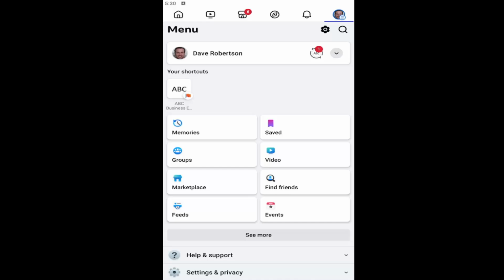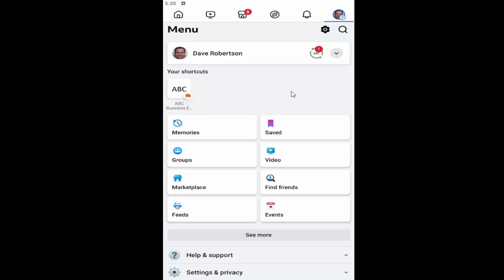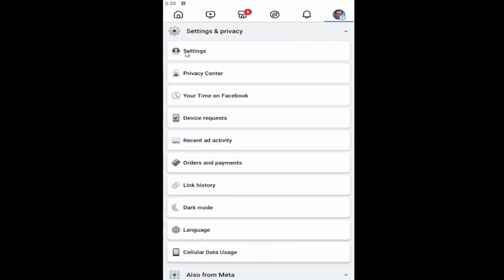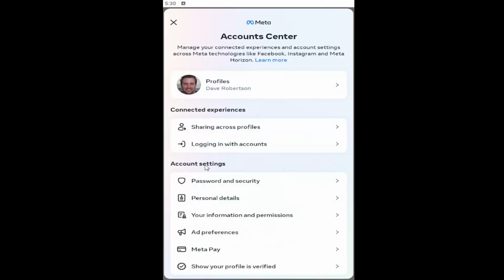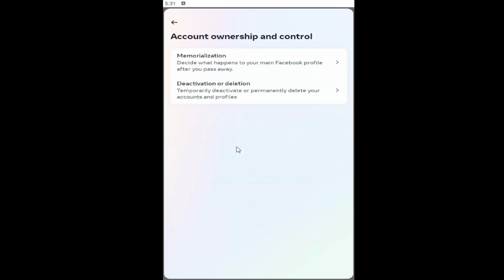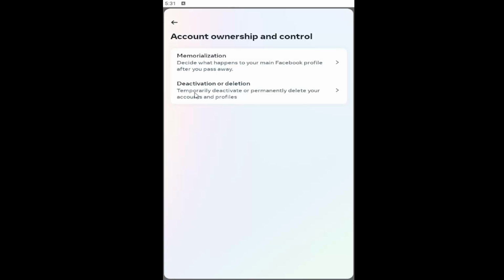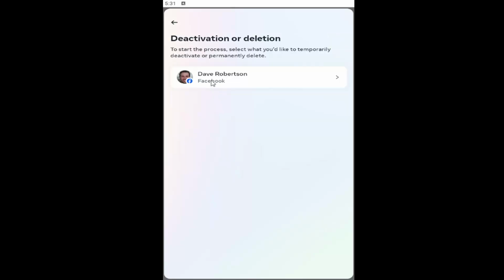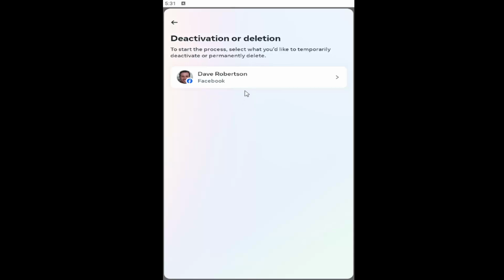How to Deactivate Facebook Account on iPhone or Android [Guide]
This guide explains how to deactivate your Facebook account on both iPhone and Android devices, giving you the option to take a break from the platform without permanently deleting your profile. It provides clear, step-by-step instructions for navigating the Facebook app’s settings to temporarily deactivate your account. The tutorial highlights key considerations, such as what happens when your account is deactivated, including the loss of access to certain features. By following this guide, users can easily deactivate their Facebook account on mobile devices and temporarily step away from social media.

how do i deactivate my Facebook account on my iphone
how do i deactivate Facebook on my iphone
how to deactivate Facebook and messenger on iphone
how deactivate Facebook account in iphone
how to deactivate Facebook on your iphone